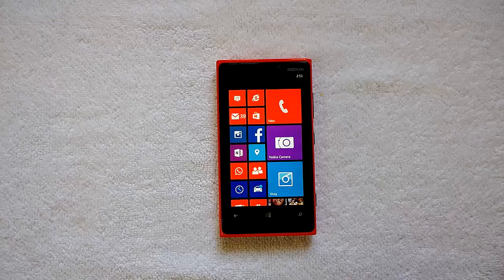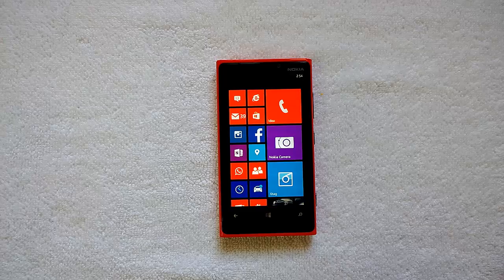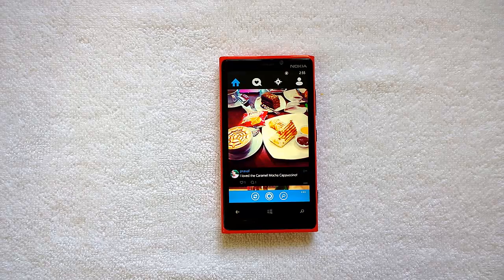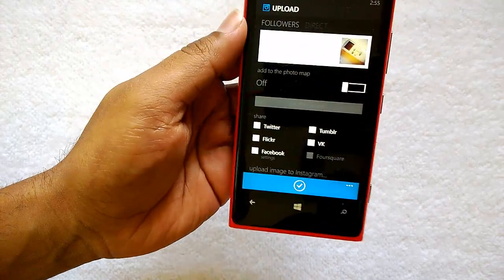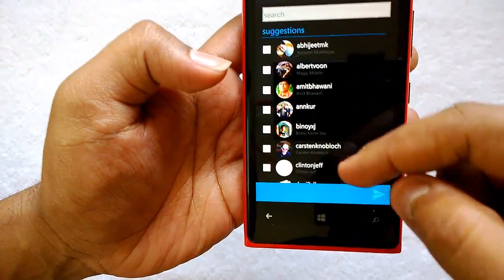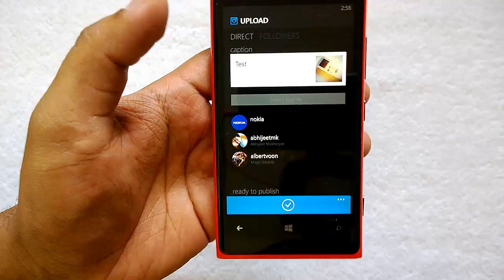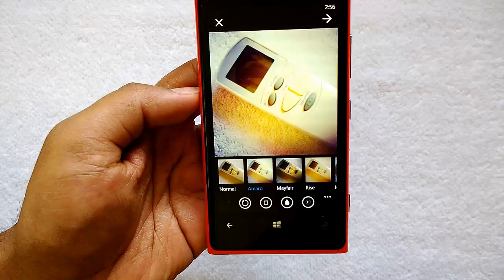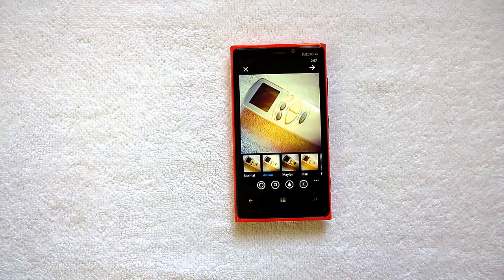How to Use Instagram Direct on Windows Phone 8 with 6tag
A demo of Instagram Direct feature on Windows Phone 8 using the app 6tag which is a third party tool for Instagram on WP8